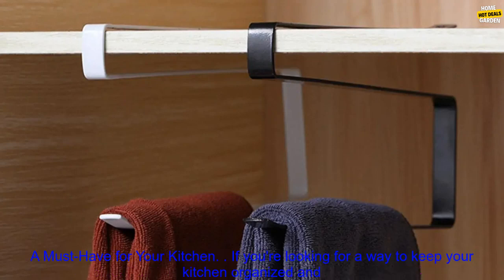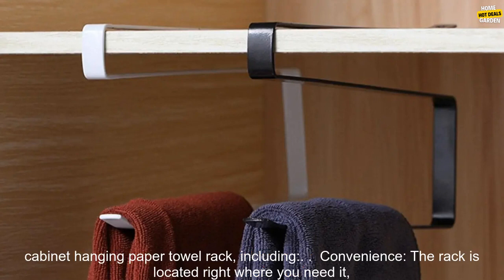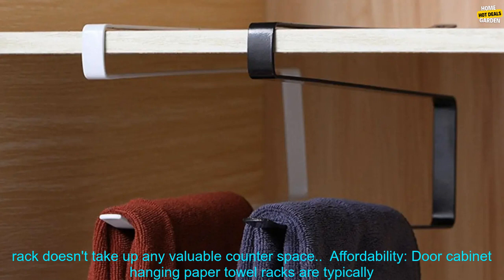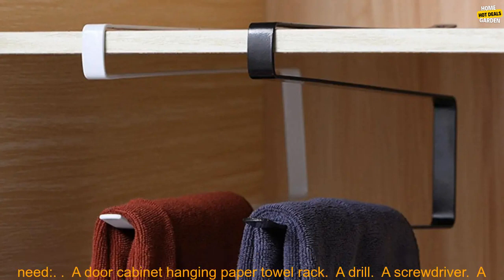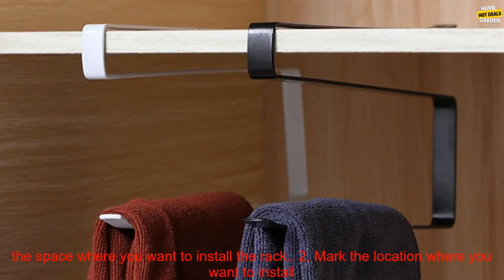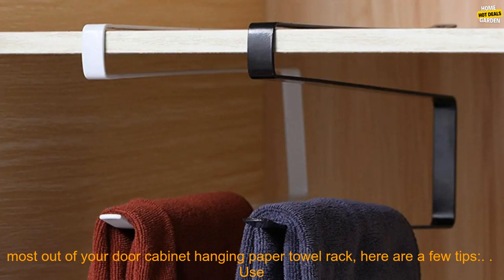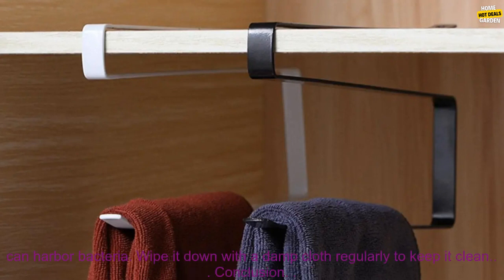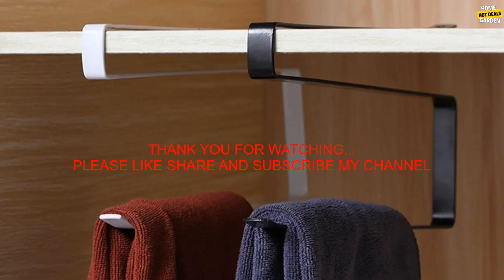1005005737562860 Door Cabinet Hanging Paper Towel Rack Free Punching Wrought Iron Cabin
Discover New Products - Book Now To Receive Promotions!
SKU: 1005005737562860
Door Cabinet Hanging Paper Towel Rack Free Punching Wrought Iron Cabinet Partition Layer Storage Rack Roll Holder
**Door Cabinet Hanging Paper Towel Rack: A Must-Have for Your Kitchen**

If you're looking for a way to keep your kitchen organized and free up counter space, a door cabinet hanging paper towel rack is a must-have. This handy rack can be installed on any cabinet door, and it provides a convenient place to store your paper towels.

**Benefits of a Door Cabinet Hanging Paper Towel Rack**

There are many benefits to using a door cabinet hanging paper towel rack, including:

* **Convenience:** The rack is located right where you need it, so you don't have to waste time searching for paper towels.
* **Organization:** The rack helps to keep your kitchen organized by keeping paper towels off the counter and out of the way.
* **Space-saving:** The rack doesn't take up any valuable counter space.
* **Affordability:** Door cabinet hanging paper towel racks are typically very affordable, making them a great option for budget-minded shoppers.

**How to Install a Door Cabinet Hanging Paper Towel Rack**

Installing a door cabinet hanging paper towel rack is a simple and straightforward process. You can typically do it yourself in just a few minutes.

To install the rack, you will need:

* A door cabinet hanging paper towel rack
* A drill
* A screwdriver
* A measuring tape
* A level

1. **Measure the width of the cabinet door and the height of the space where you want to install the rack.**
2. **Mark the location where you want to install the rack on the cabinet door.**
3. **Drill pilot holes in the cabinet door at the marks you made.**
4. **Insert the screws into the pilot holes and tighten them.**
5. **Hang the paper towel roll on the rack.**

**Tips for Using a Door Cabinet Hanging Paper Towel Rack**

To get the most out of your door cabinet hanging paper towel rack, here are a few tips:

* **Use a sturdy paper towel roll.** A flimsy paper towel roll will not stay on the rack well and may fall off.
* **Don't overload the rack.** The rack is designed to hold a single paper towel roll. If you overload it, the rack may become unstable.
* **Clean the rack regularly.** A dirty rack can harbor bacteria. Wipe it down with a damp cloth regularly to keep it clean.

**Conclusion**

A door cabinet hanging paper towel rack is a great way to keep your kitchen organized and free up counter space. It's easy to install and use, and it's a great option for budget-minded shoppers.
cabinet, door, free punching, iron, paper towel, rack, storage